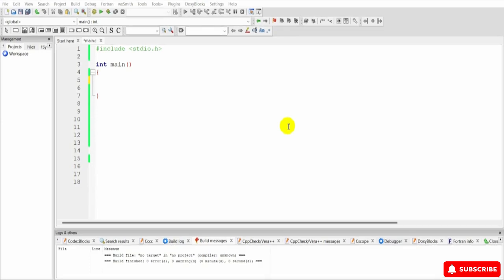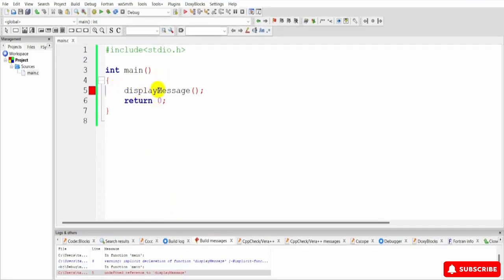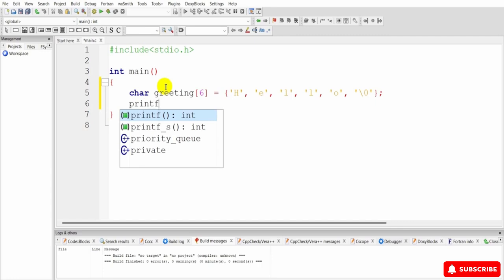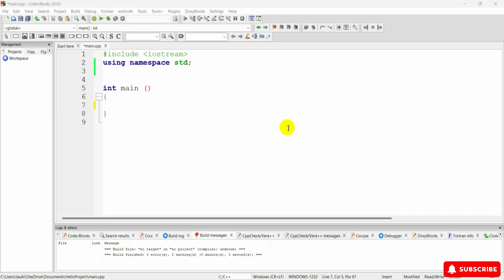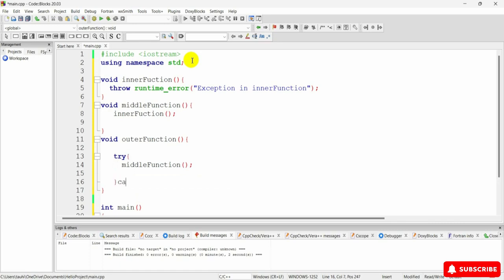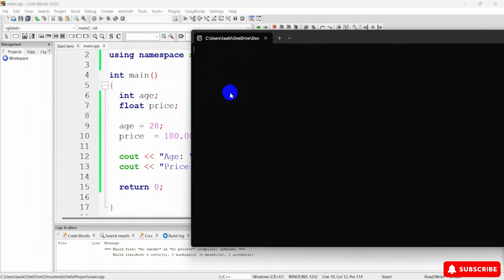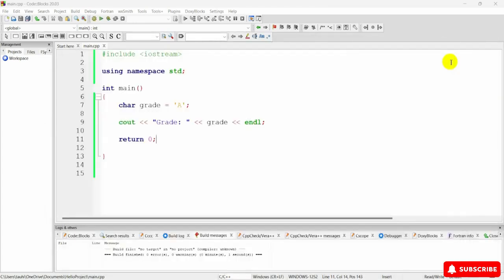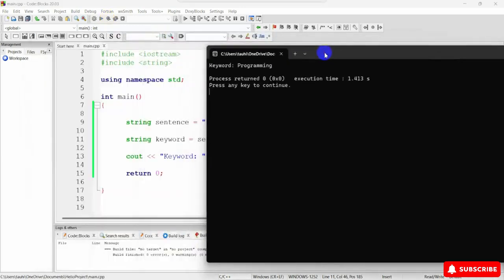MASTER C and C++ Programming in 2025 with EASE!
Looking to learn C and C++ programming like a pro in 2025? This tutorial will cover the basics and advanced topics to help you master C and C++ development and work on exciting projects.

💻 Mastering C & C++ Programming: From Fundamentals to Advanced! 💻

Ready to become a pro in C and C++ programming? This comprehensive course takes you from the basics to advanced-level concepts, making it perfect for beginners and experienced programmers alike. Learn how to write efficient, high-performance code and build a strong foundation in two of the most influential programming languages.

✅ What You’ll Learn:

C & C++ basics: variables, loops, conditionals, and functions.

Advanced topics: pointers, memory management, object-oriented programming, and data structures.

Tips for writing clean, optimized, and reusable code.

Whether you're preparing for exams, interviews, or personal projects, this course will help you become a confident C and C++ programmer. Start your coding journey today!